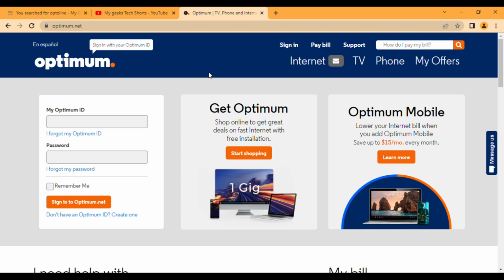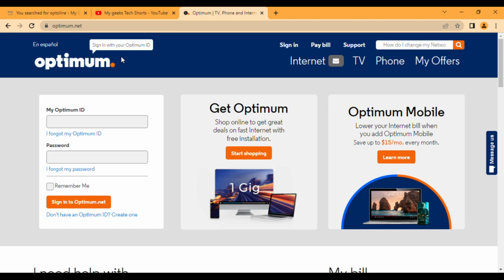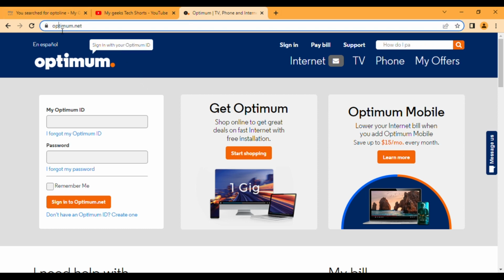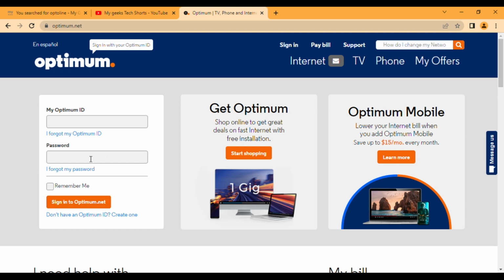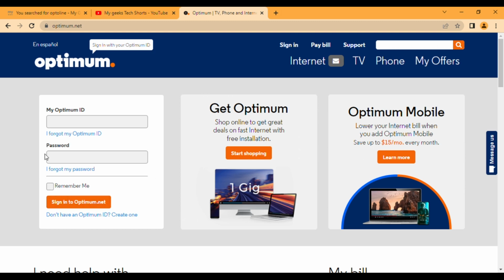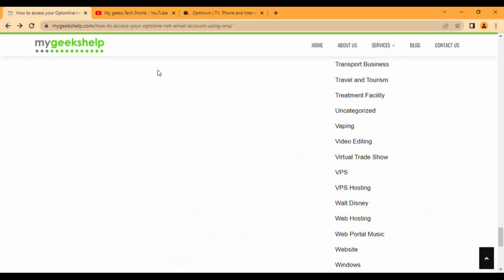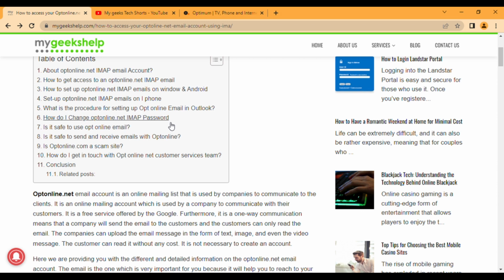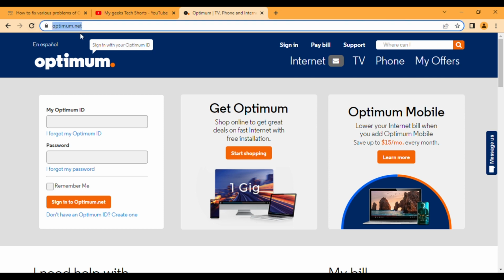How to Access Optimum Email Account - Optonline.net Email Login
Many of the email providers have a limit on the number of emails they can hold. This is what makes the optonline.net email account so special. It has no limit. The storage space is unlimited.

If you are using an iPhone or Android phone, you can download the optonline.net app and sign in. Or, you can go to the optonline.net website, enter your username and password, and you’re all set!

If you are using a computer, you can sign in at optonline.net and use your email with other email services, like Gmail, Outlook, Yahoo!, and AOL.
Visit Gmail on your device.
Tap Settings in the upper right corner. View all options.
Select the POP/IMAP and Proxy tabs.
Click Enable IMAP in the “IMAP access” section.
Save your changes by clicking the Save button.

This video content has been made available for informational and educational purposes only.  My Geek Talks does not warrant the performance, effectiveness, or applicability of any sites listed or linked to in any Video Content.